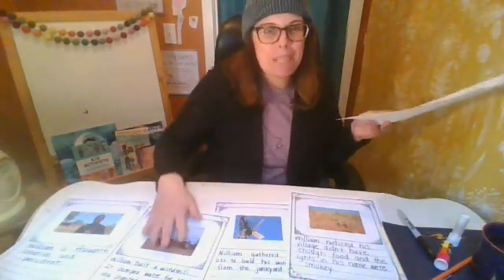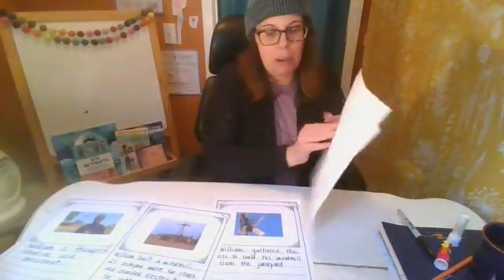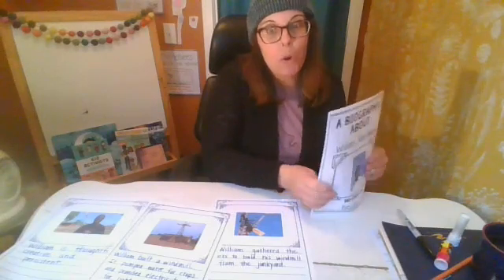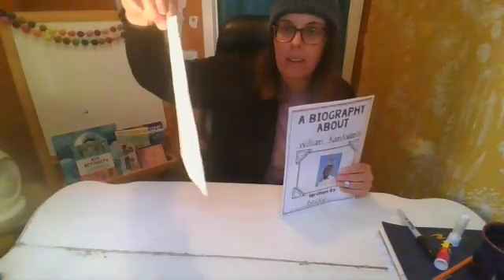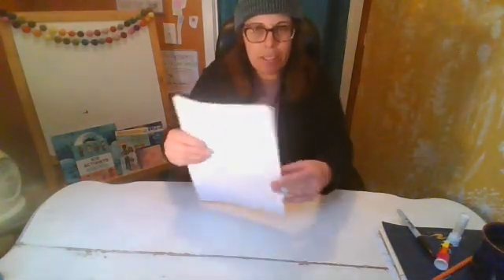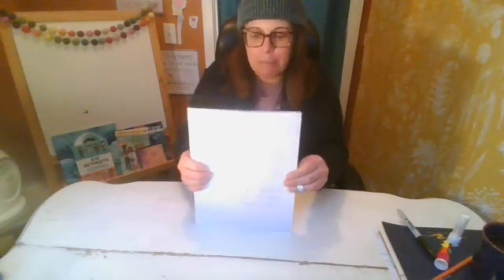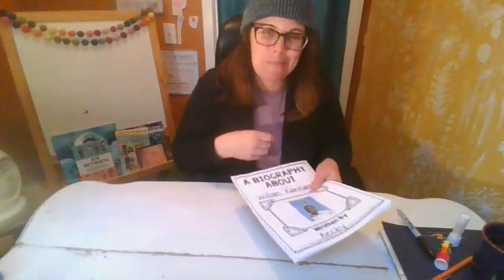Mover and Shaker Book Add Pictures